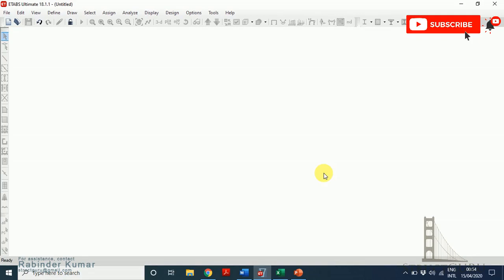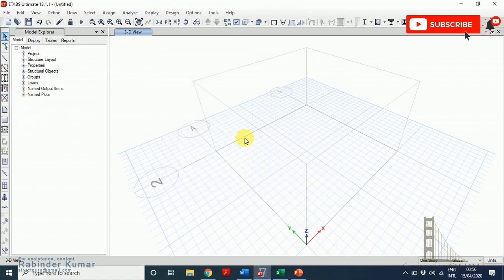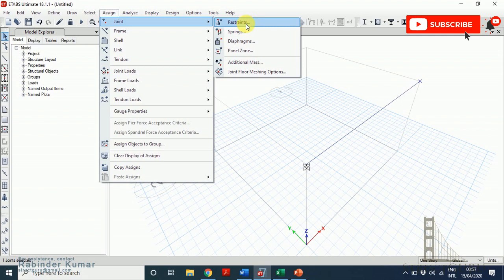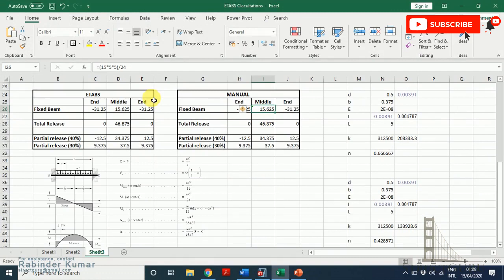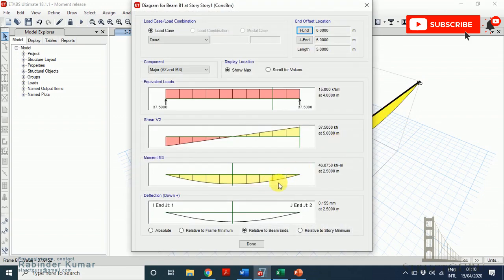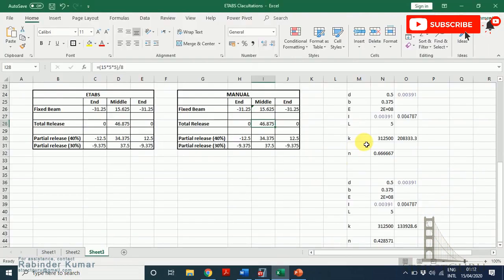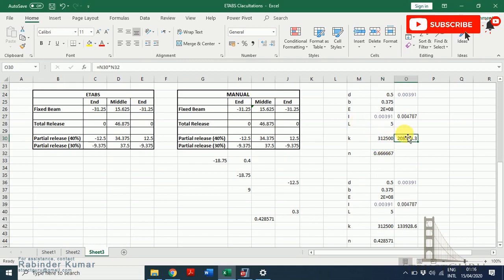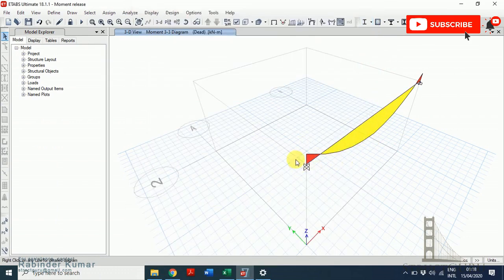How to Assign Moment release or Partial Fixity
In this video you will learn to release the degrees of freedom at either end of a frame section. In ETABS, there is no direct option to release a particular percentage of moments at the supports. This can be done by calculating the spring stiffness manually.
Watch the complete video, all the equations, calculation are shown in the video. In addition, a comparison in values is also explained that are generated by ETABS and calculated manually.